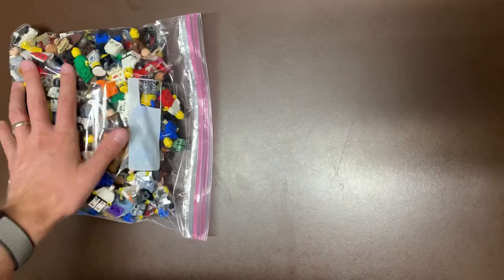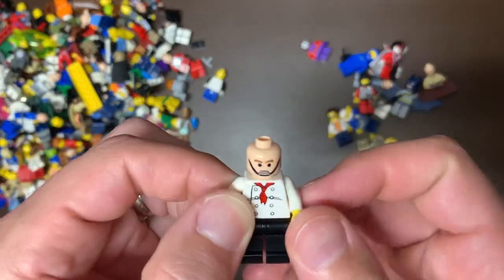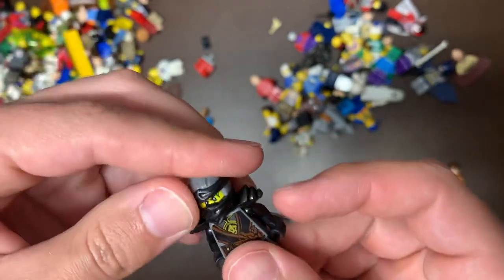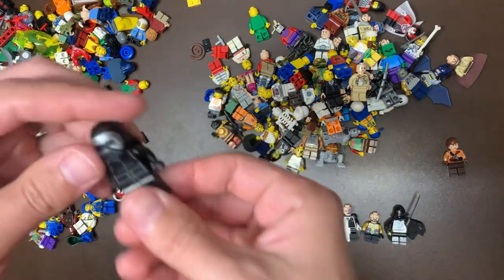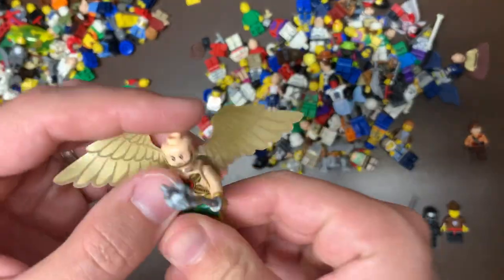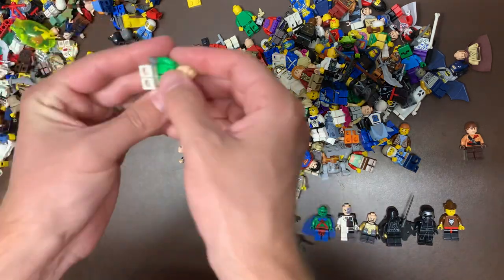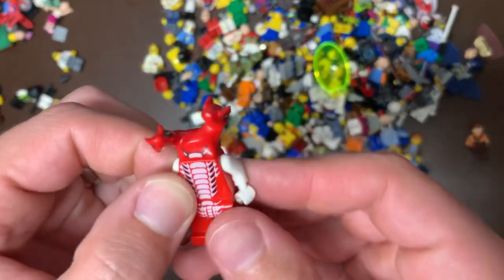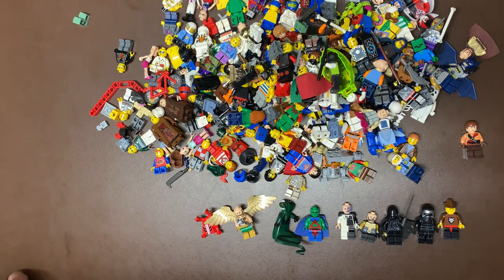SERIOUSLY THOUGH! WHERE HAVE ALL THE BEARDS GONE??? MORE LEGO MYSTERY MINIFIGURE FUN!!!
Join me for another adventure where we navigate our way through a bag of completely random mystery lego minifugres from ninjago, Star Wars, classic space, and everything in between!  These bags feature everything from ever generation and theme that LEGO ever made!